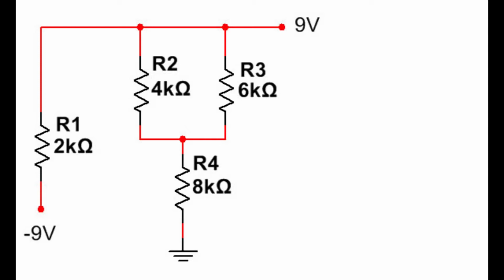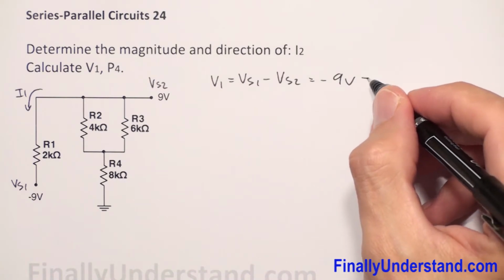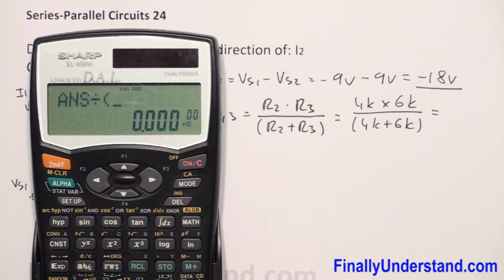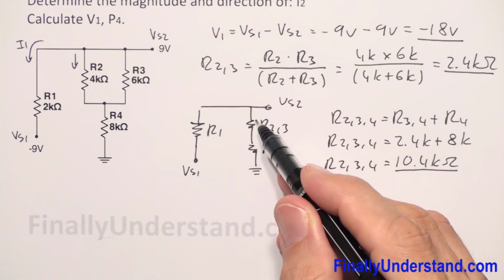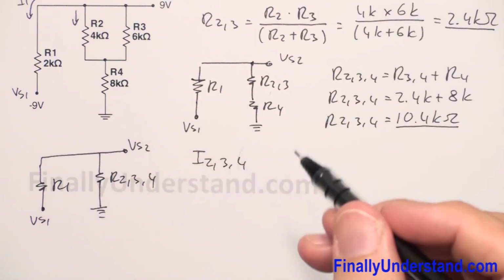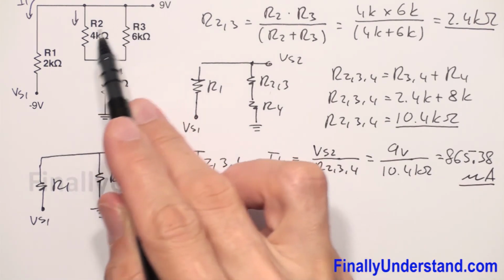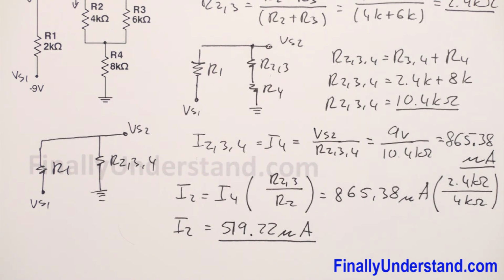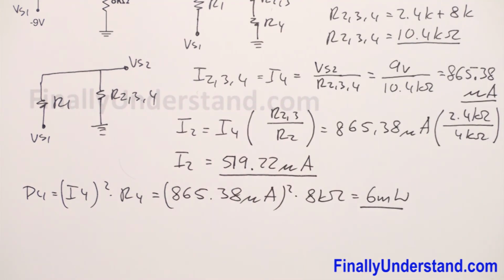Series & Parallel Circuit Tutorial | Calculate Magnitude and Direction of Currents 24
In this tutorial, we analyze a Series-Parallel Circuit (R) to determine:
Current: I
Voltage: V
Power: P

You’ll learn how to:
✔️ Apply Ohm’s Law to series-parallel circuits
✔️ Calculate branch and total currents
✔️ Determine voltages across resistors
✔️ Compute power in individual resistors and total power
✔️ Simplify complex circuits into easy step-by-step solutions

This video is perfect for students, electronics beginners, and engineering learners who want to master circuit analysis.